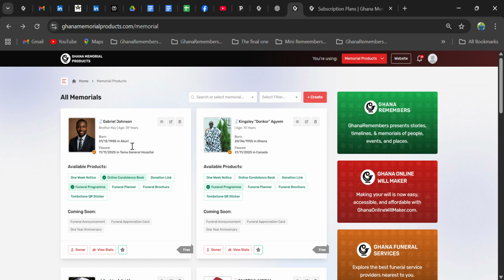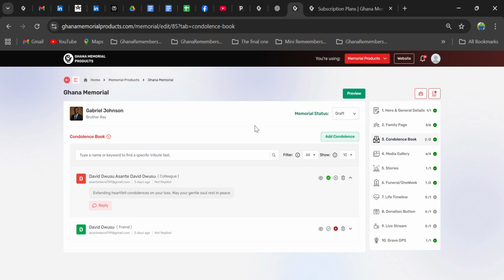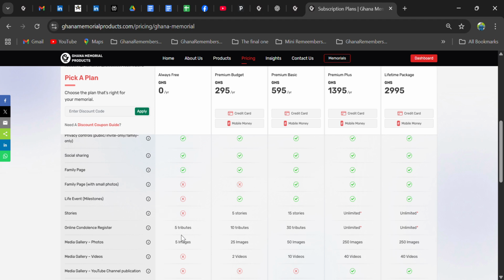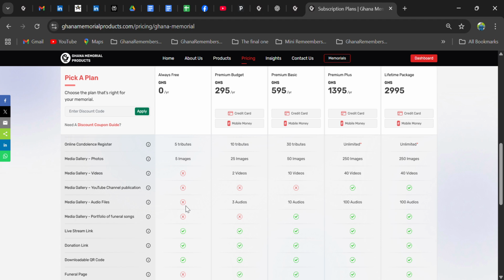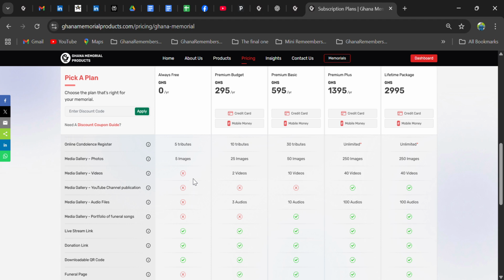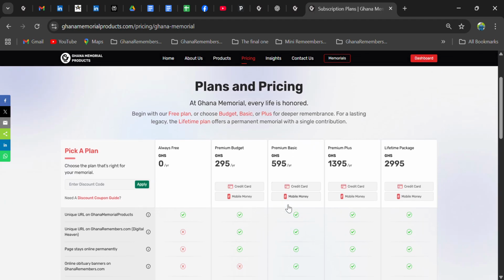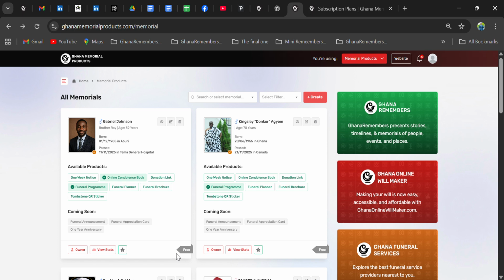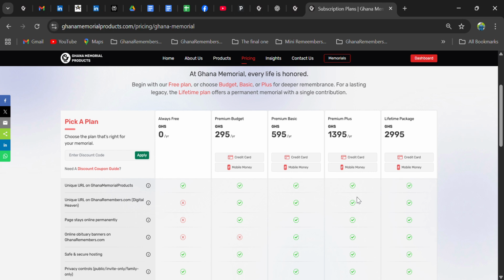14. FREE VS PAID MEMORIAL OVERVIEW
Discover what is included in each tier, how features compare, and when it makes sense to upgrade as your memorial grows.